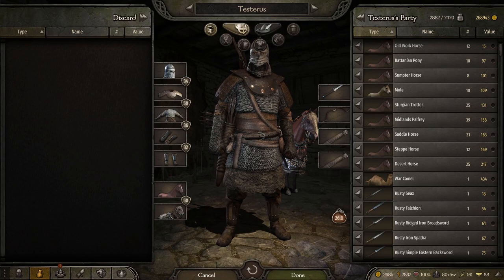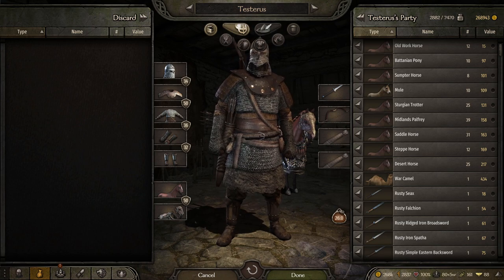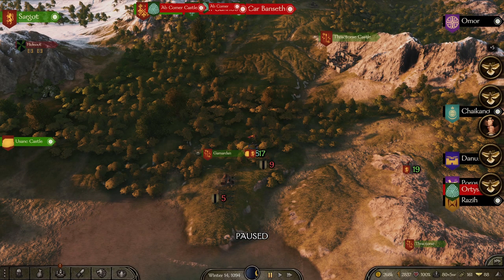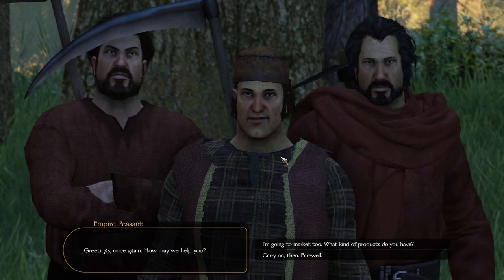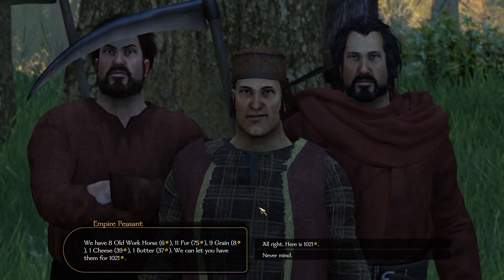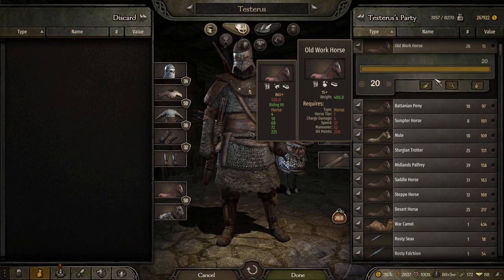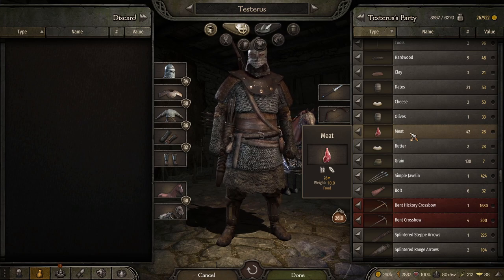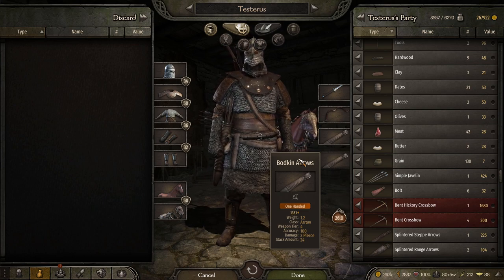The BEST EARLY GAME money making method in Bannerlord!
This video goes over a fantastic way to make money in the early game of Bannerlord! Even into the late game this money making method is still viable and still very effective! Typically I use this money making method at the start of games to build up my economic base so I can get out of the early game and start conquering the rest of the world in Bannerlord faster than ever!

Thank you so much for the 1182 subscribers I appreciate every single one of y'all thank you so so much for helping me reach my goal of 1000